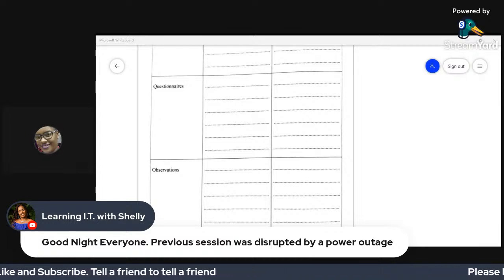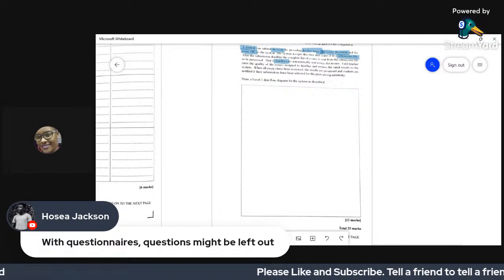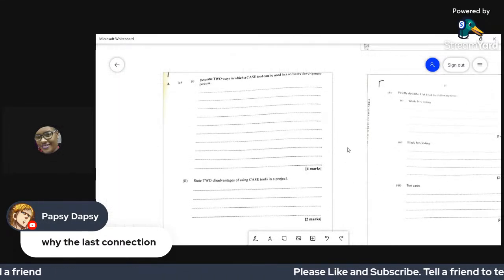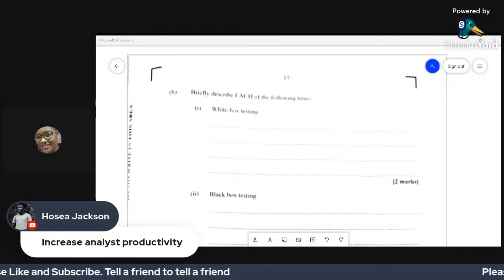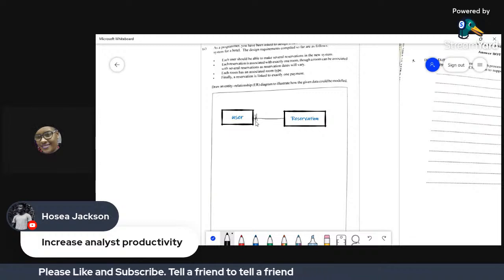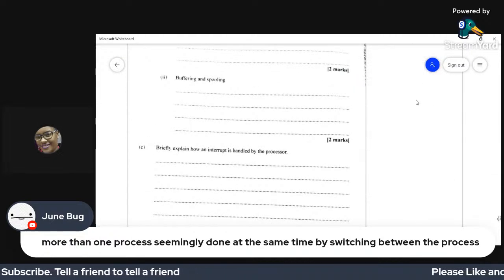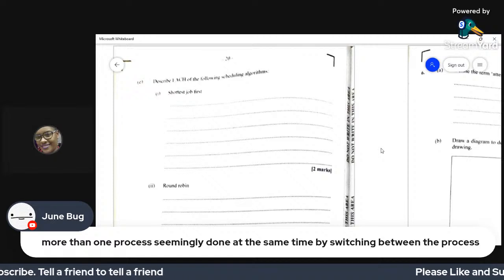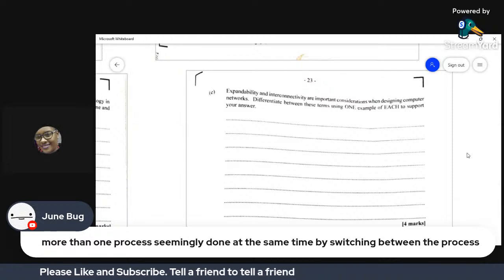CAPE Computer Science|Unit 2| June 2021 |Paper 2|Revision|pt 2